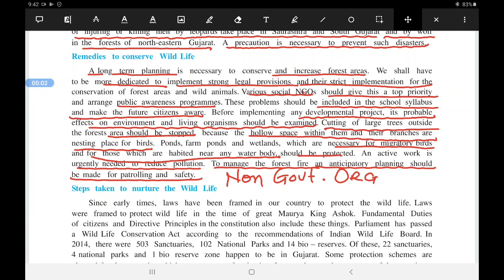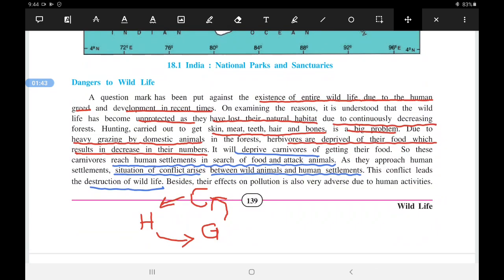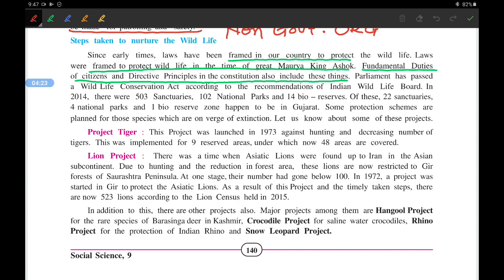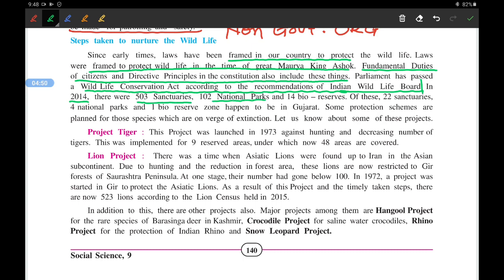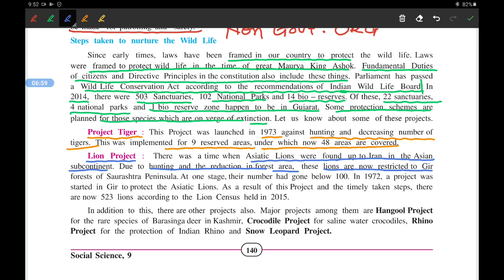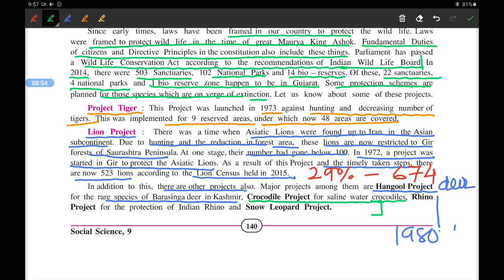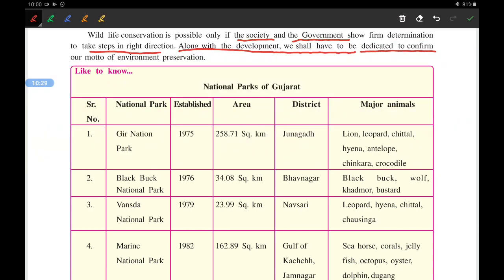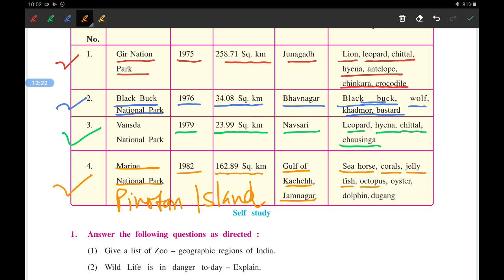STD-9 | SUB-SO.ST |CH 18 | PART 3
Vidhyadhish Vidhyasankul Presents
online Video lecture of std-9th SO.ST,CH-18